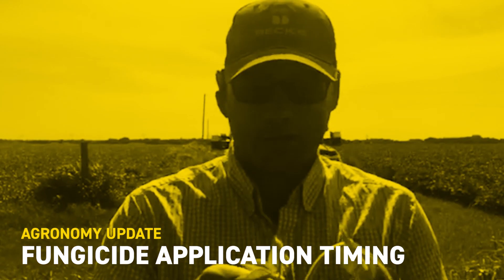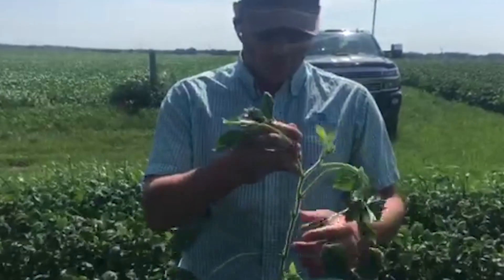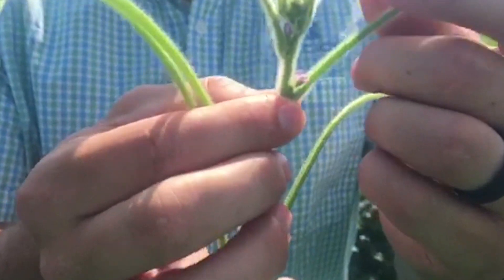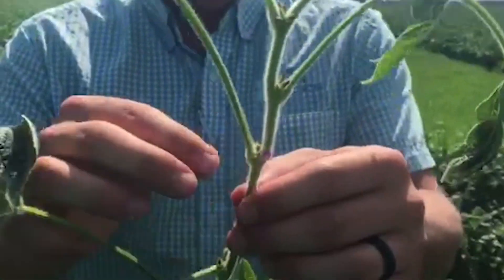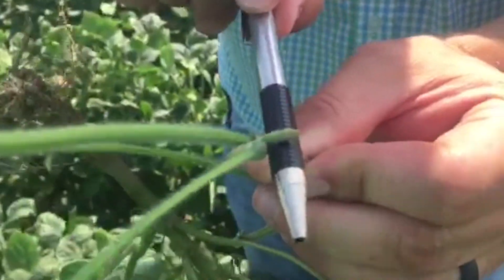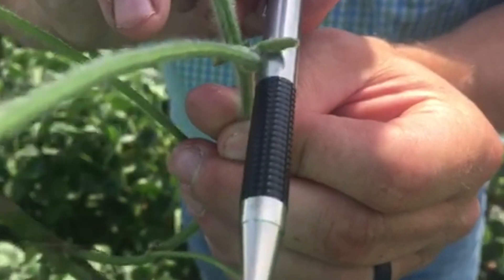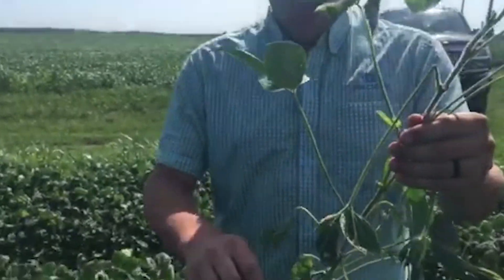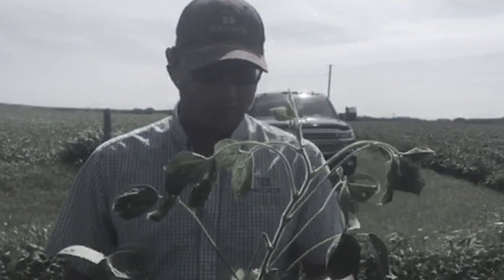Fungicide Application Timing I Beck's Agronomy Update Youtube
Data has shown that the best time to apply fungicides on soybeans is at the R3 growth stage. But how do you identify the R3 growth stage on a soybean plant?

Check out this agronomy update from Sean Nettleton, Field Agronomist, to learn more.